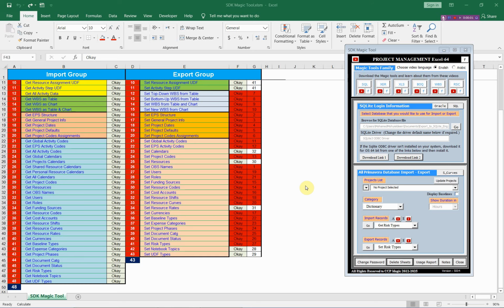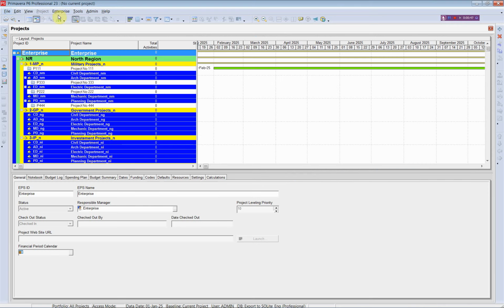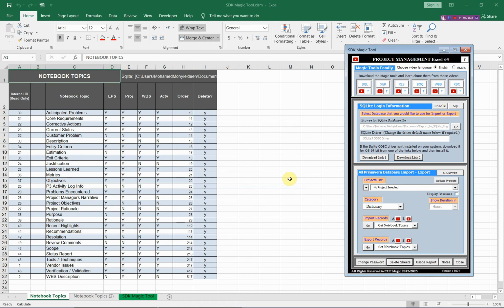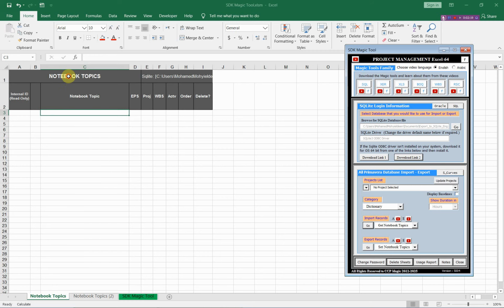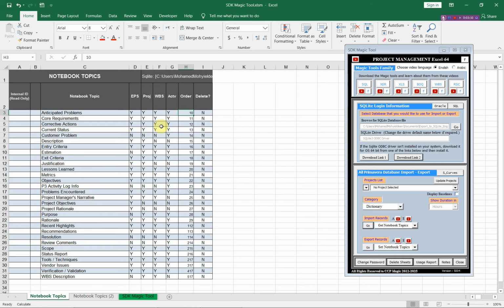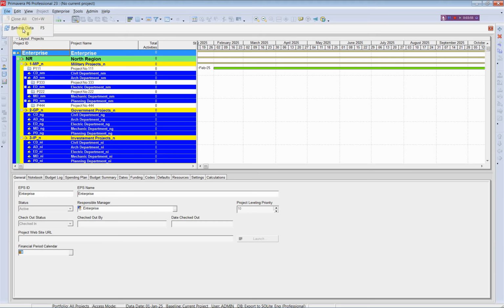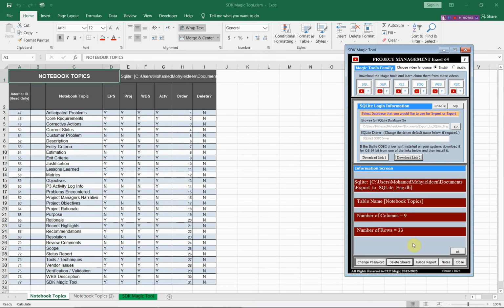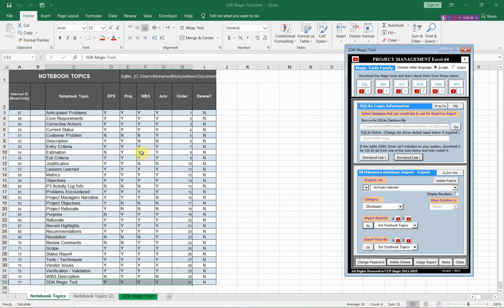P6 Excel SDK Magic Tool v 028 Notebook Topics LE